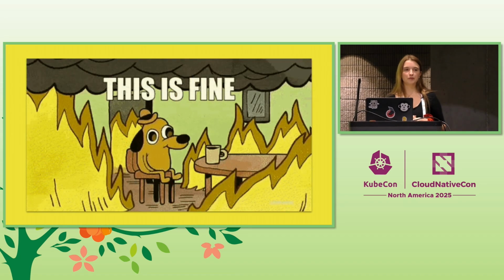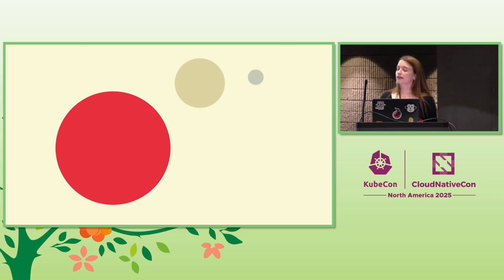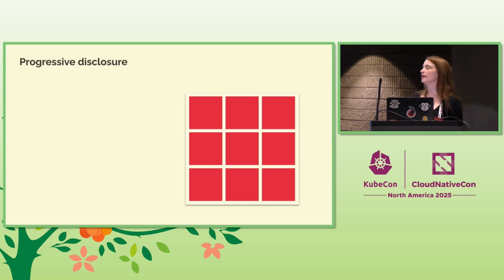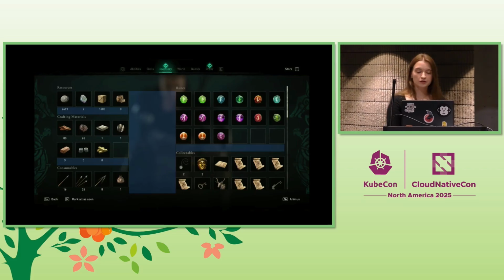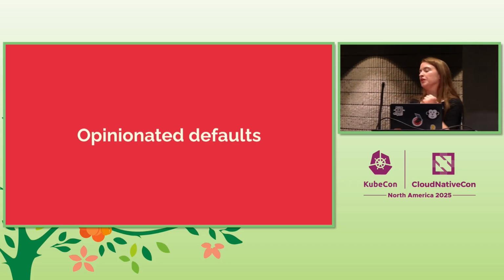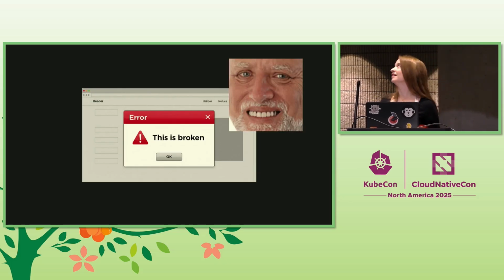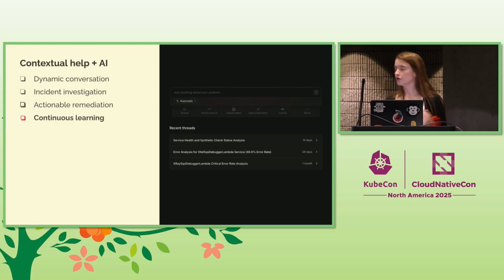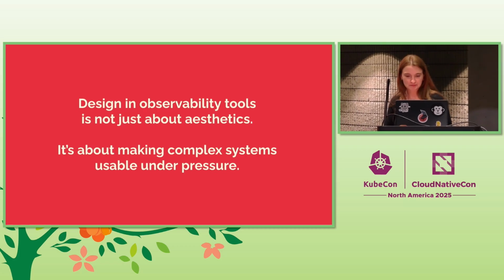Designing for Observability: From Noise To Insight - Andrea Chomiak, Dash0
Engineers often face cognitive overload, noisy dashboards, and alert fatigue, especially when working with complex tools like OpenTelemetry. These challenges aren’t just technical; they’re usability failures that impact incident response and developer experience. Yet the success of observability platforms often hinges on something less visible: design. Behind every intuitive dashboard and frictionless workflow is a designer translating complexity into clarity.

This session offers a behind-the-scenes look from a product designer working in observability. Drawing on real-world experience designing for Kubernetes-native platforms built on OpenTelemetry, the speaker shares how design decisions shape engineers’ ability to understand, trust, and act on telemetry data, especially during high-pressure incidents.

Takeaways: Why design is critical to observability and DevEx, plus actionable strategies for visualizing complex telemetry.